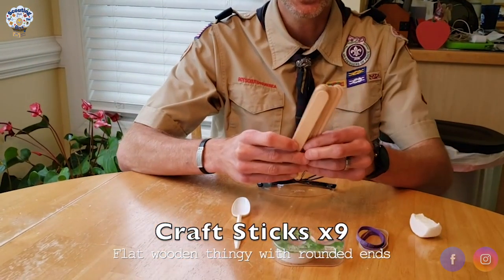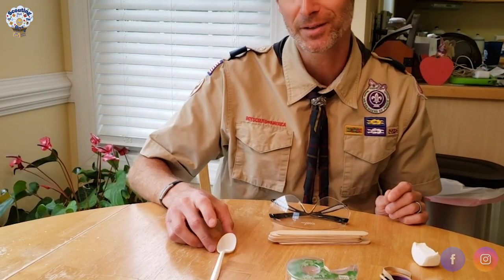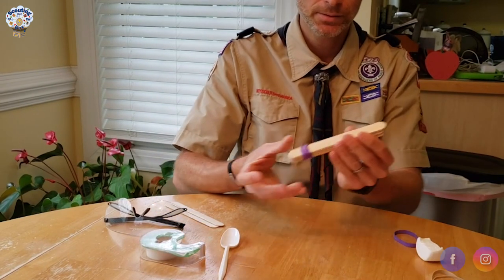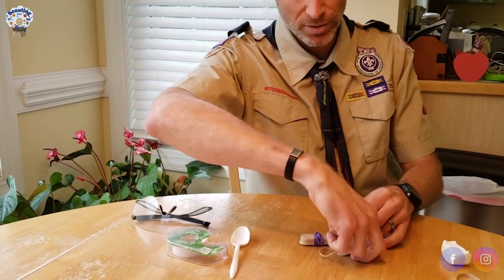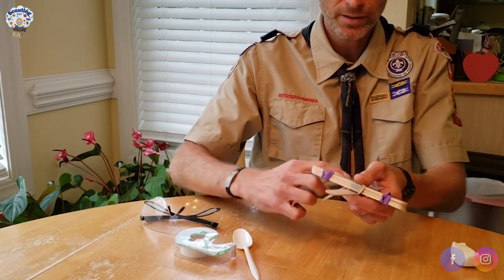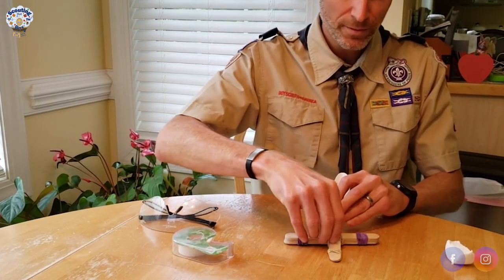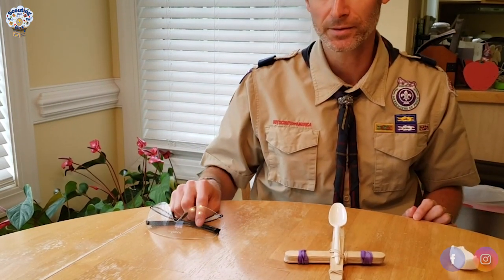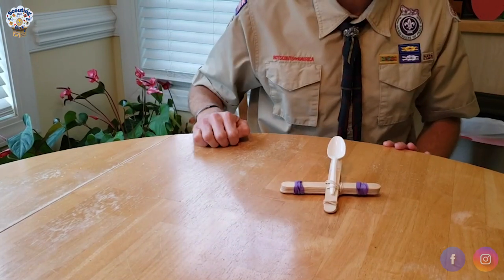Marshmallow Catapult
Brad Wilkinson from Pack 46 in Pitt District show us how to create a marshmallow catapult with items found around the house. This activity is great inside or outside! Special appearance by Tyler Wilkinson.

Materials:
- 9 Jumbo Craft Sticks (6” x 0.75”)
- 4 Rubber Bands
- 1 Plastic Spoon
- Tape
- Marshmallows, Pom Poms, Cotton Balls, or similar
- Safety Glasses

Competition Categories:
• Cub Scout Pack with the most videos submitted
• Unit (all others) with the most videos submitted
• District with the most videos submitted
• Content Creator of the most “Liked” video
• Editor of the most “Liked” video
• Content Creator of the most “Viewed” video
• Editor of the most “Viewed” video

VIDEO DETAILS
Creators: Brad & Tyler Wilkinson
Editor: James Cassell
District: Pitt
Council: East Carolina